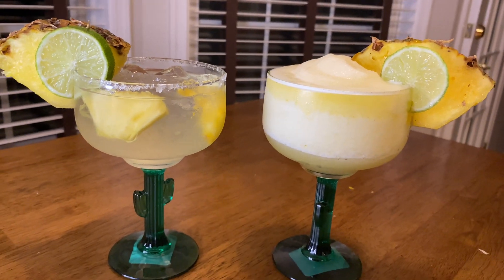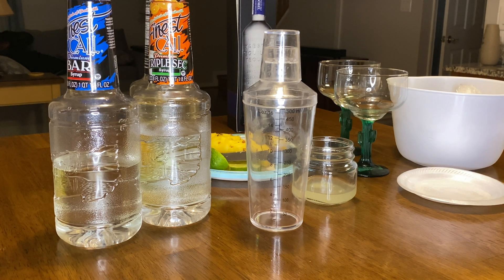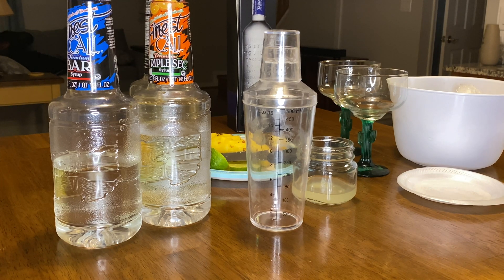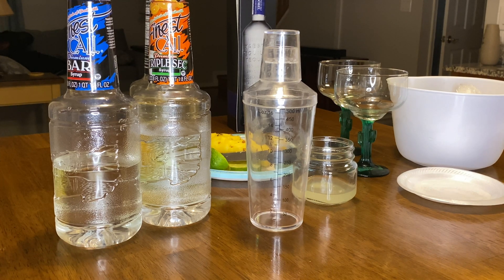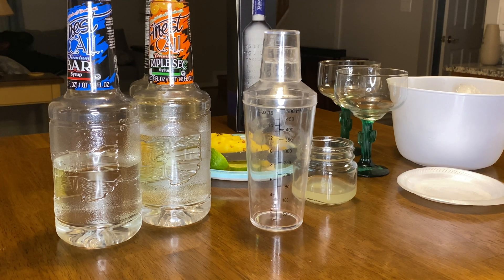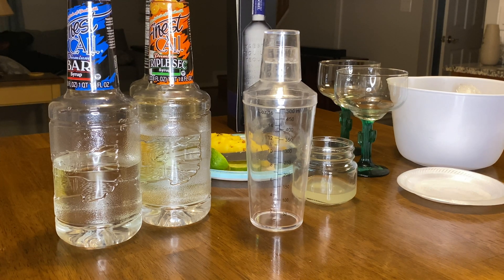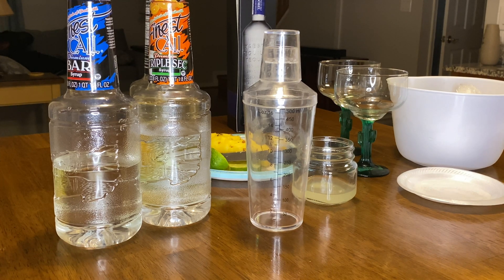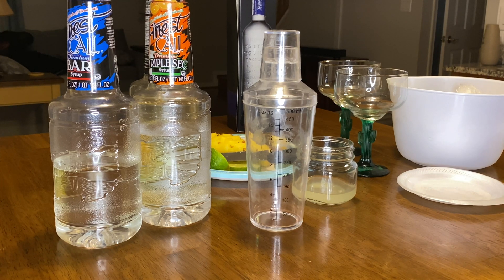HOW TO | TWO WAYS TO MAKE MARGARITA | PINEAPPLE MARGARITA FROZEN | ON ROCKS | TEQUILA COCKTAILS